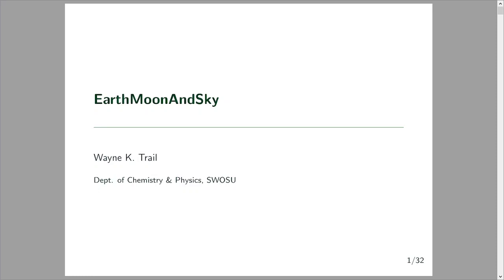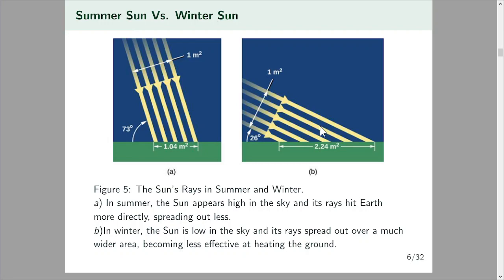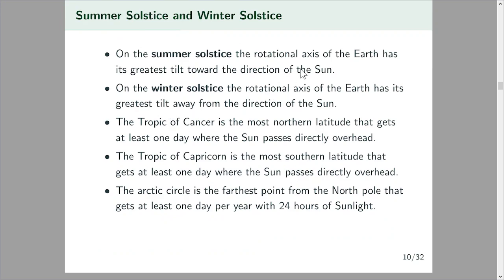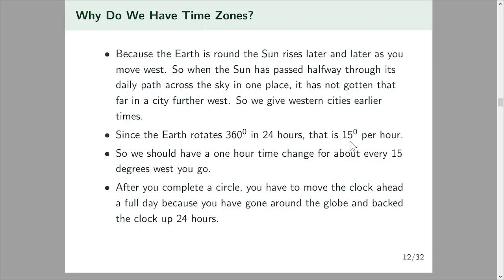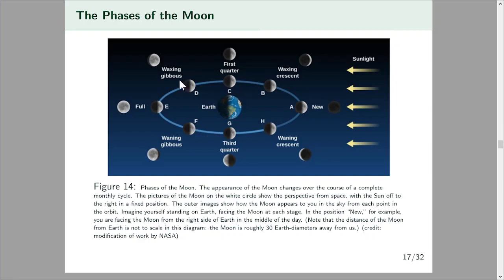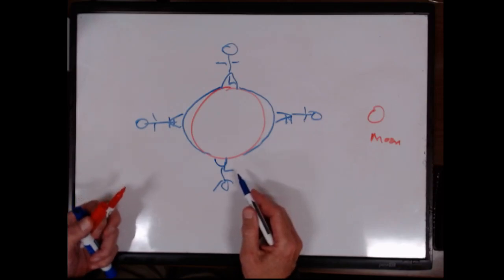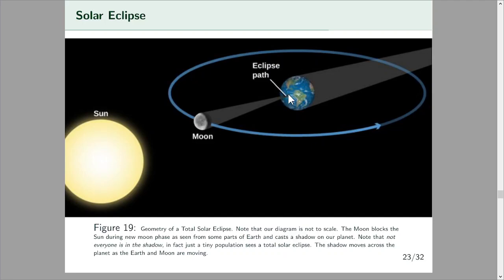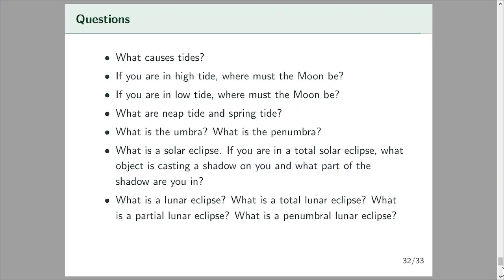EarthMoonAndSky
Time keeping, Seasons, the Moon's motion, phases, and tides